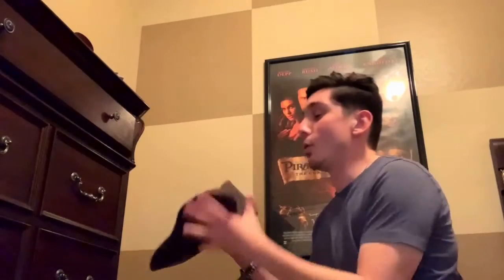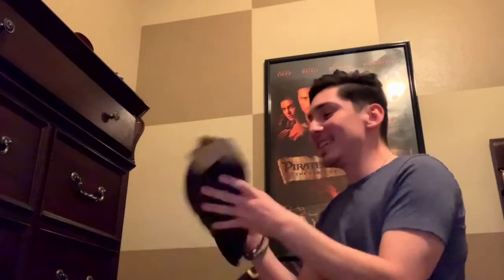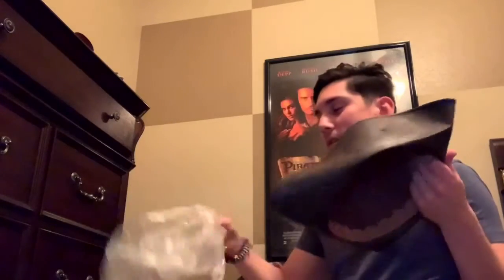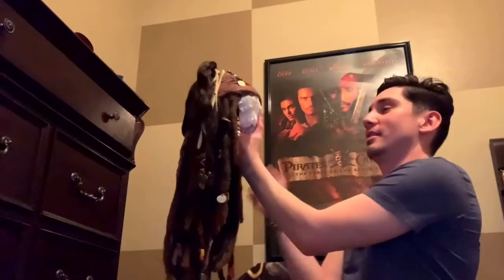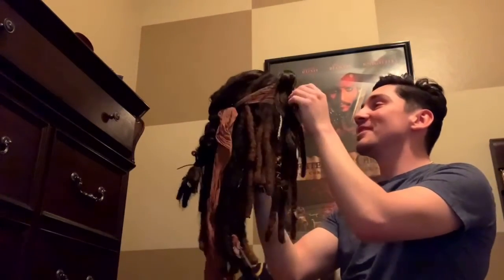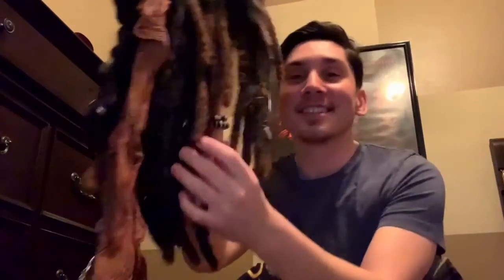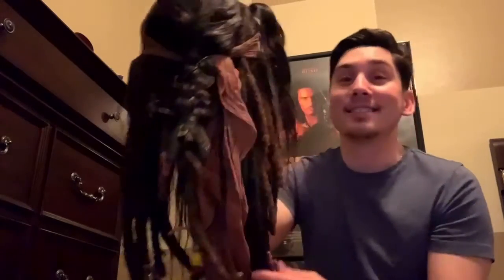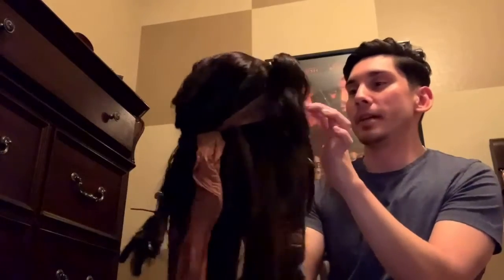UNBOXING! Captain Jack Sparrow Gearbox review!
Welcome back to another episode of The Savvy Channel! Today, we have our first unboxing and review!

The items in review:
Captain Jack Sparrow (PotC: DMC wig)
Captain Jack Sparrow (PotC: DMC hat)
Captain Jack Sparrow (PotC: DMC compass)

Wig, Tricorn, compass, beard braids and trinkets made by Davide Bianchi.
If you are interested in Davide’s work, here is a link to his Instagram profile.

Cheers!

Hoist the Colours - Epic Version